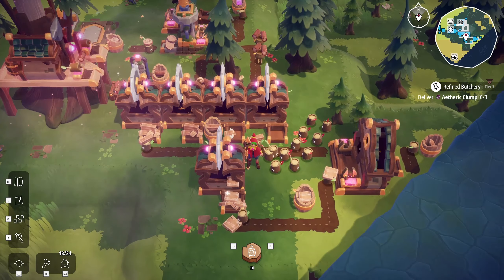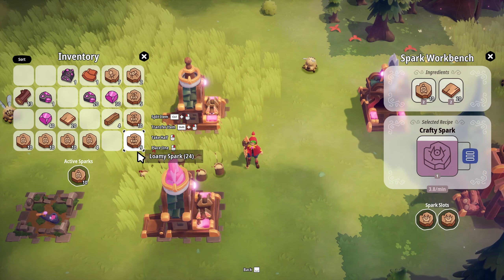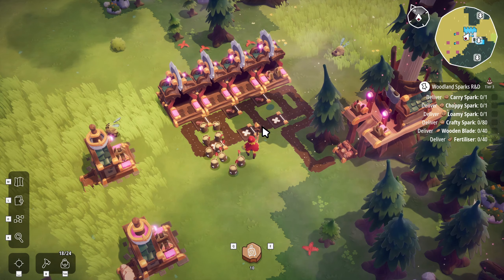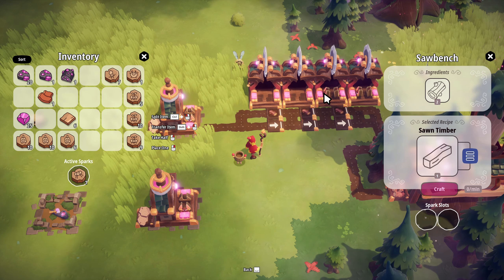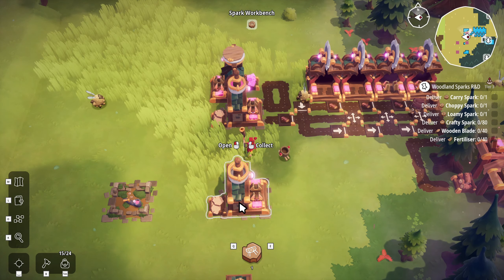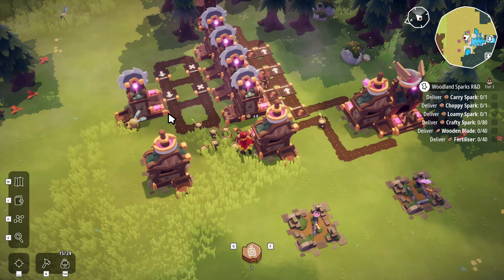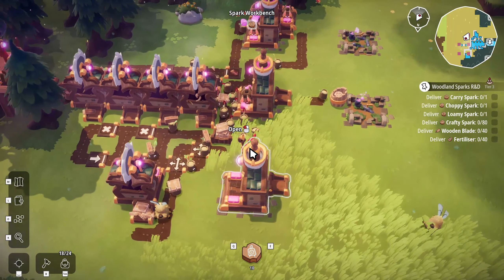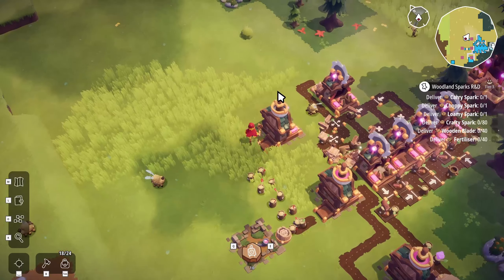Starting a Brand New Build - Oddsparks - Episode 5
Today we continue our series on a brand new automation simulation game called Oddsparks where you have to make some little minion friends called sparks and use them to automate your assembly lines. Today in episode 5 of our lets play Oddsparks series we start a new base to be able to make sparks faster and play around with some of the new pathing items that we have unlocked! Come hang out and let's play Oddsparks!

Design automated workshops for your odd and adorable Sparks to carry and craft everything, including more of themselves! Lead your squad of Sparks into combat. Explore a strange fantasy world, in single player or online co-op. Unearth the ancient mystery of the Sparks!

If you would like to support my channel you can become a member you will get yourself some exclusive perks including early video access, exclusive discord roles, member only streams, access to community game nights and much more!